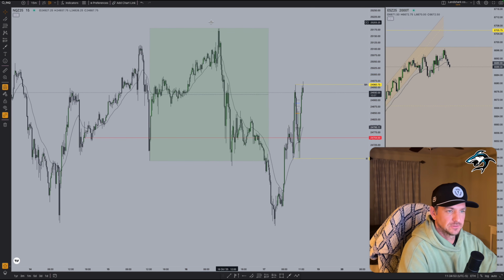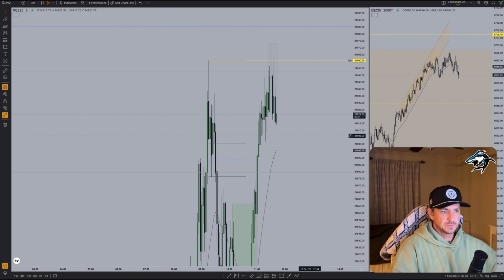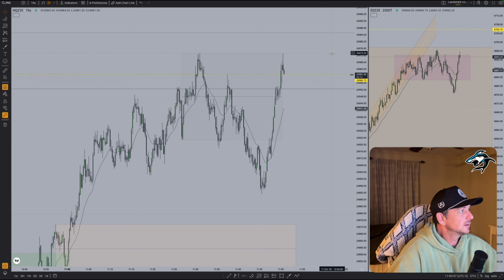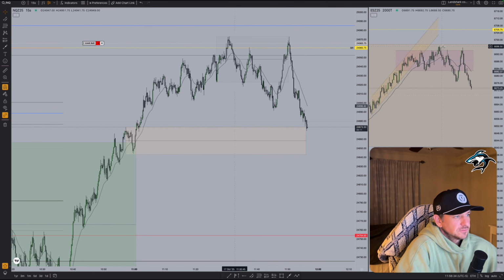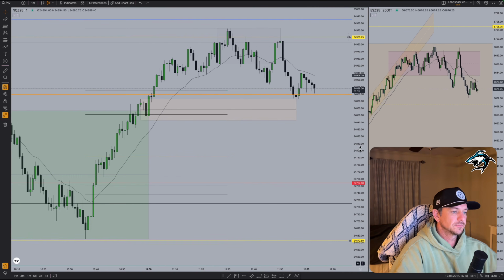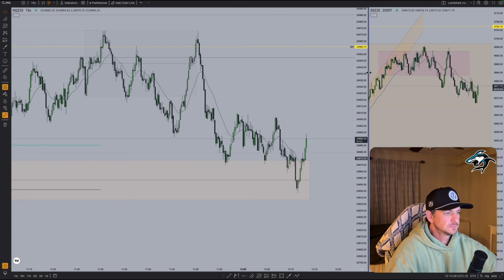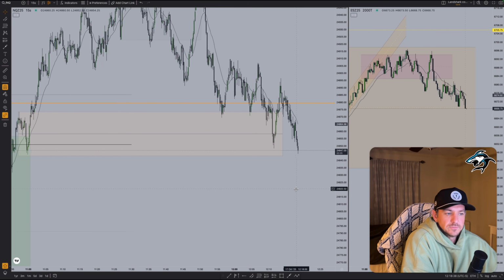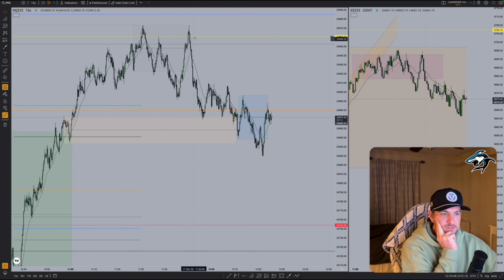LIVE +$2,254 scalping 15sec chart on Nasdaq... I explain everything🤓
Recorded about an hour long scalping session just now after my AM break. I used a single Topstep 150k that I left on the sidelines this AM session. It was live, raw, and uncut with me simply explaining my thought process and what I am looking for in price when I scalp. Found 3 trades... Enjoy and leave me some feedback in the comments.
Links to GB Model teachings👇🏻